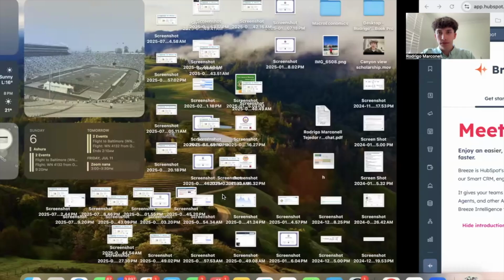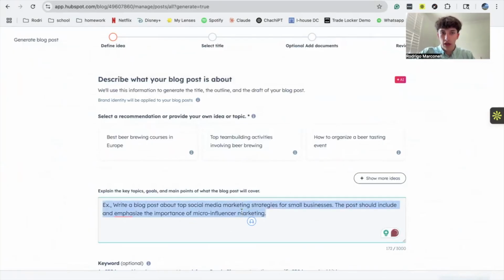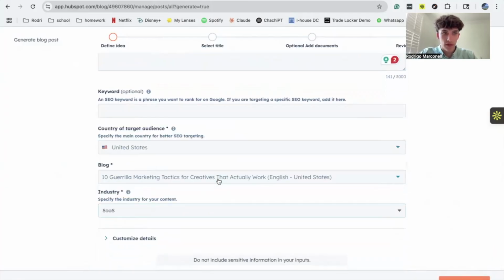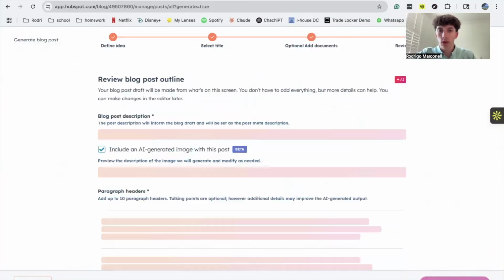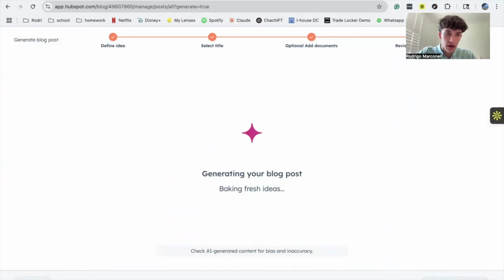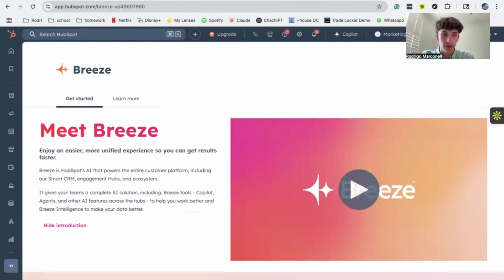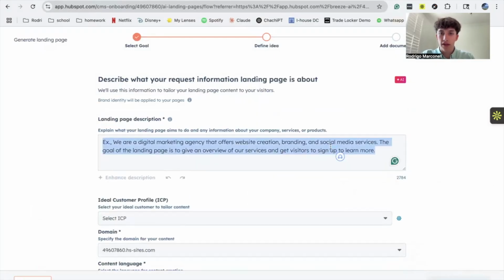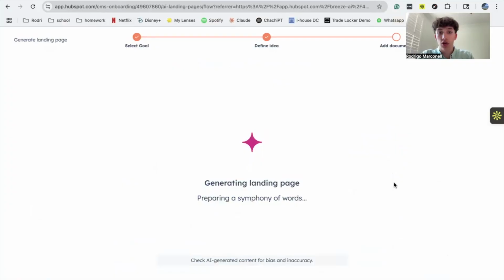HubSpot x California Community College AI Demo Day - Student Presentation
A student project summary from the statewide HubSpot AI micro-internship program with the California Community College System.
Irvine Valley College - Class of 2025 | UC Berkeley - Class of 2027

48 California Community Colleges submitted candidates through the application process built into the NexusEdge Canvas App. 189 students completed the micro-internship program from 22 California Community Colleges.

Students utilized new HubSpot AI tools to help HubSpot customers with digital marketing campaigns.